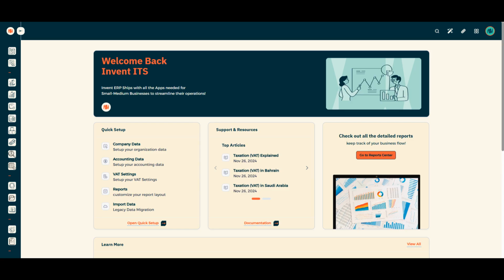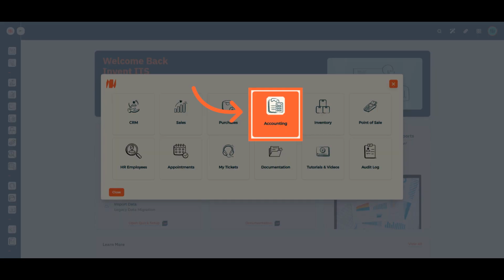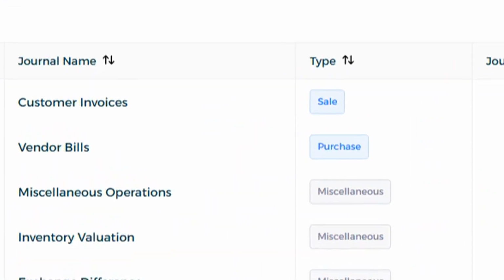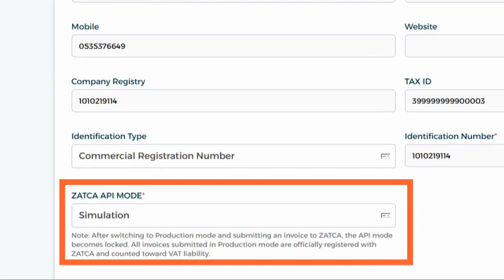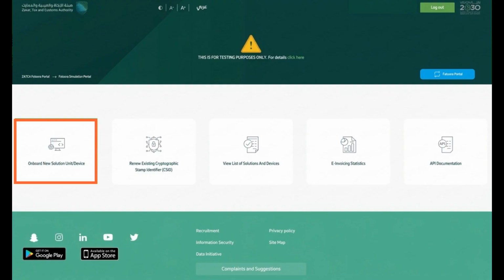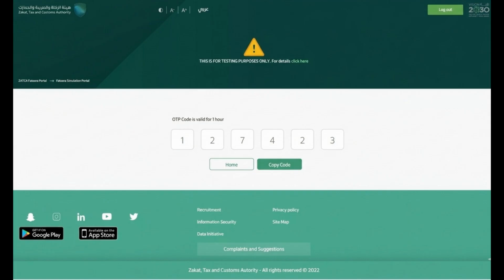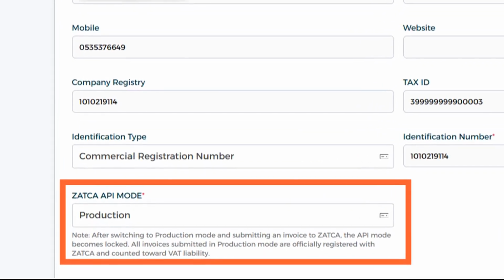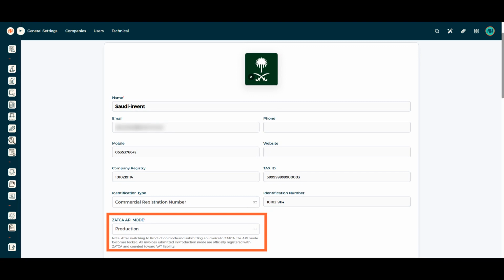How to Complete ZATCA Journal Onboarding in Invent ERP | Fatoora OTP Setup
In this tutorial, learn how to complete the journal onboarding process in Invent ERP for ZATCA integration.

We’ll guide you through generating an OTP from the Fatoora Portal, entering it into your Customer Invoice Journal, and successfully completing the onboarding process.

This step connects your invoicing journal with ZATCA’s system to enable compliant e-invoicing.